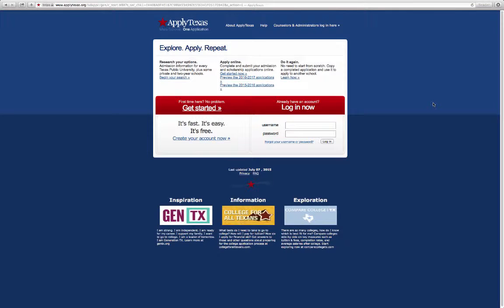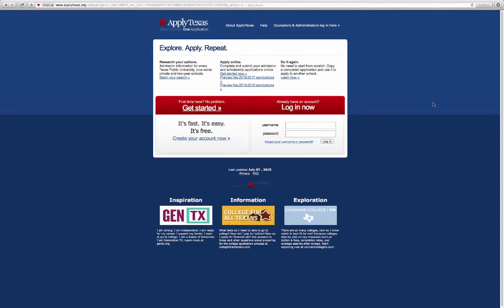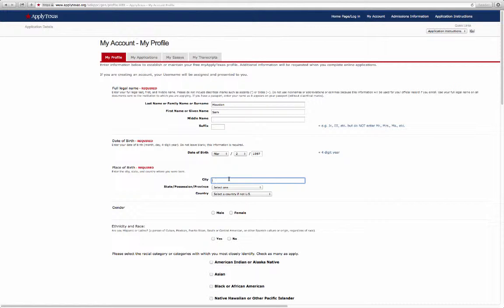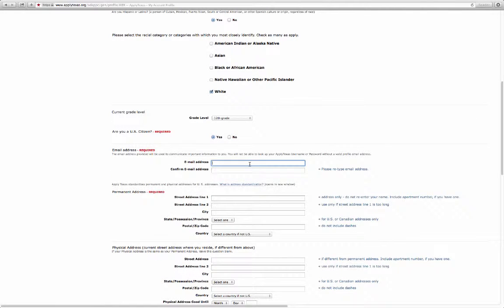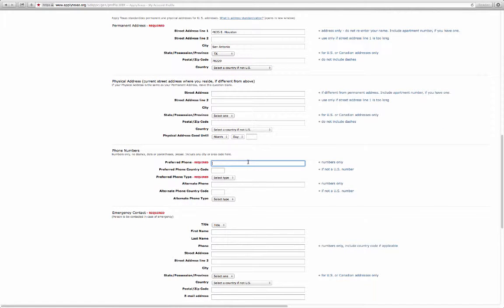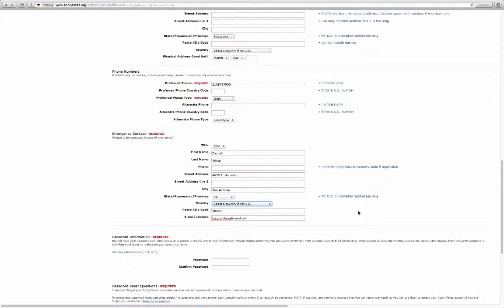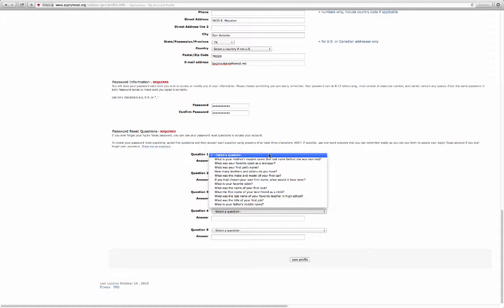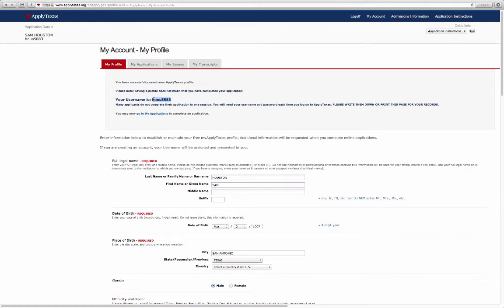ApplyTexas Account Creation